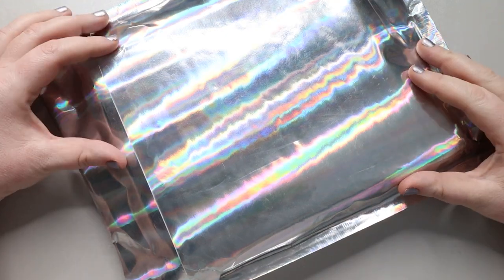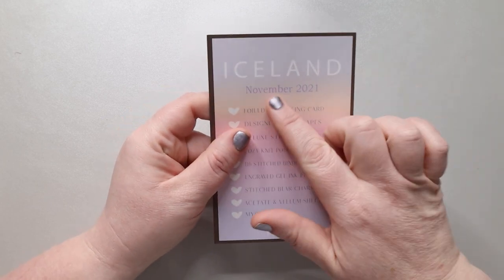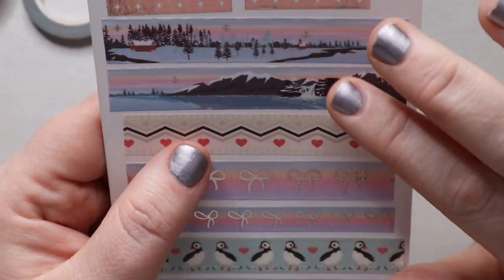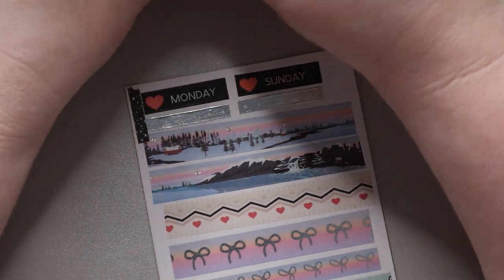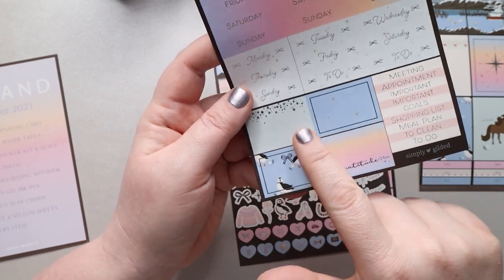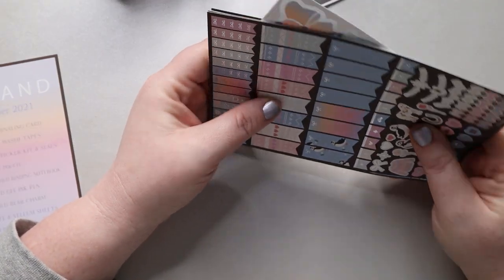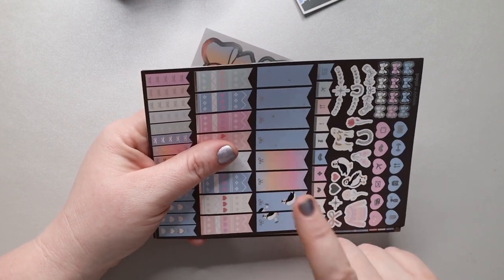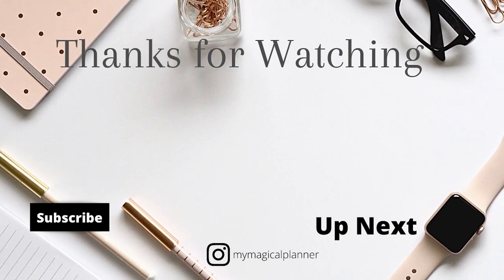Unboxing Simply Gilded's November Planner Subscription Box: Iceland with Mystery Item Reveal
Simply Gilded November 2021 Box: Iceland

Warning: mystery item reveal at the end, I do give you warning in the video when we get to that point but if you do not want the mystery item revealed to you please stop the video at 35 minutes.

Today I am so excited to unbox the latest Simply Gilded Planner Subscription Box with you all. This will be there 49th box and comes with the theme Iceland. Each box cost $30 plus shipping and I do get the 5mm washi add on for an additional $6. You can also purchase just the washi tape subscription for $21 or just the stickers for $10. These prices will be increasing with the new year so if you love the box in it's current form December might be the perfect month to try it out.

0:00 Intro
1:58 Box Theme Reveal
6:02 Foiled Journaling Card
6:48 Designer Washi Tape
8:58: Designer Washi Tape swatches
16:55 Deluxe Sticker Kit & Seals
27:36 Cozy Knit Pouch
29:30 B6 Stitched Binding Notebook
31:14 Stitched Bear Charm
32:32 Engraved Gel Ink Pen
34:08 Designer Vellum Sheets
35:48 Mystery Item